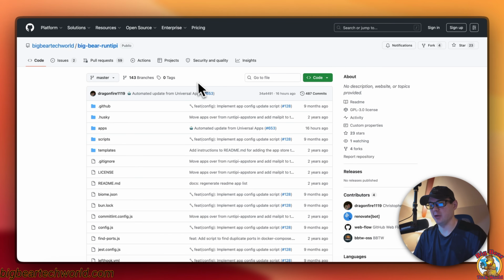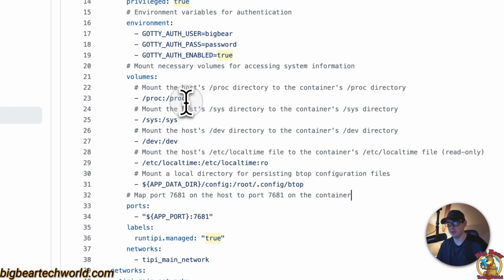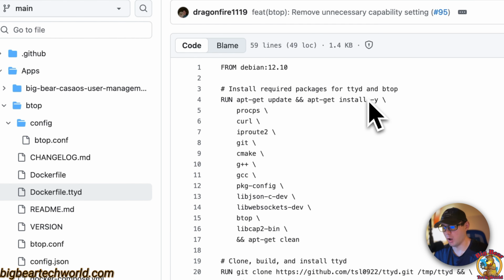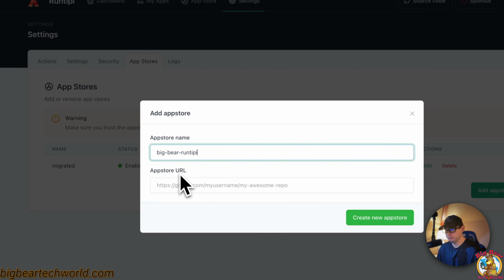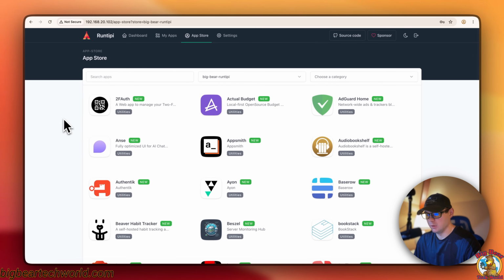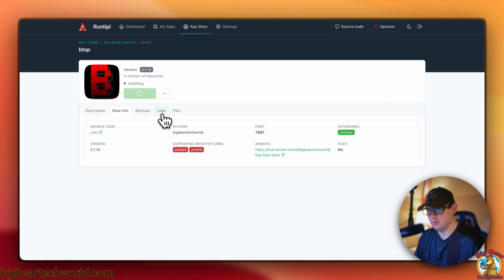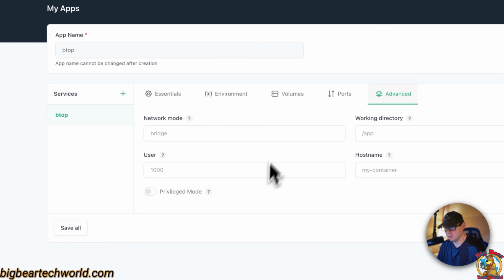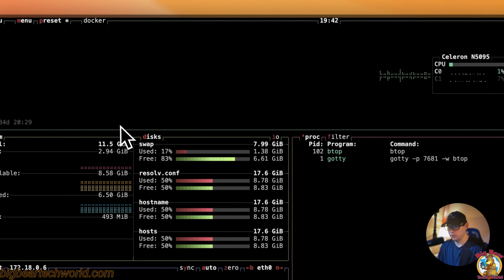Install btop on Runtipi (Full Setup Guide)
Want a clean, real-time system monitor for your Runtipi server? In this video I'll show you exactly how to install btop on Runtipi with clear, beginner-friendly steps covering the Docker Compose setup, the app store install, and the btop web UI itself. Whether you're setting up Runtipi for the first time or adding more apps to an existing setup, this walkthrough covers everything you need. Stick around until the end to make sure you don't miss any critical tips!

🔍 Table of Contents:

00:00 Intro
00:23 Explain Docker Compose
02:26 Docker Image Files
03:36 Install App Store
05:03 Donate Please
06:05 Install btop
08:31 Web UI
09:23 Outro